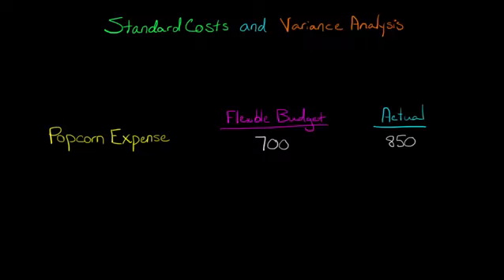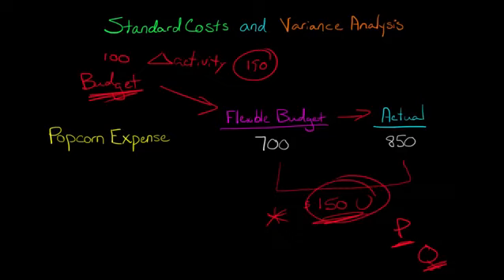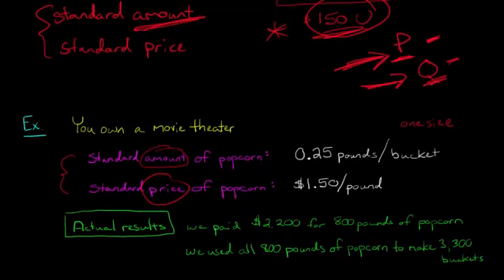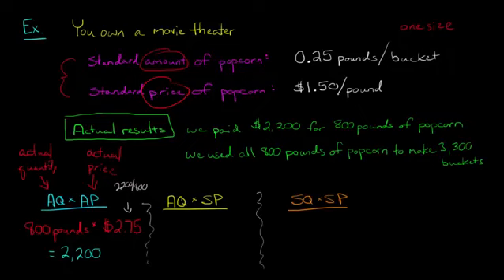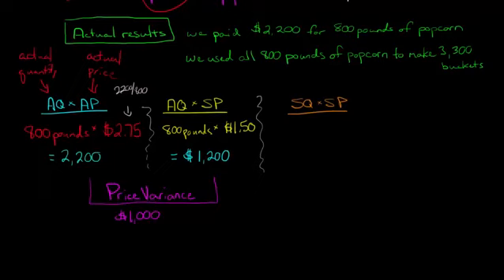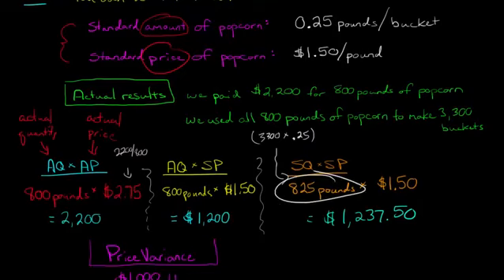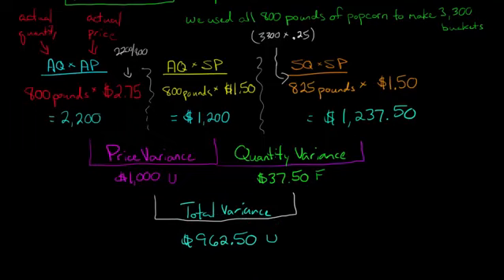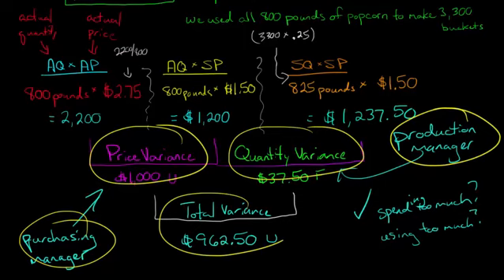Standard Costs and Variance Analysis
It will be helpful to your understanding of Standard Costing